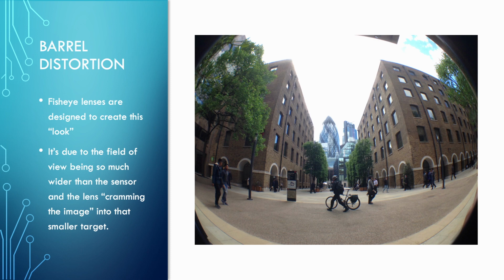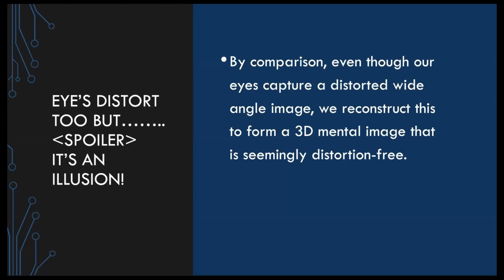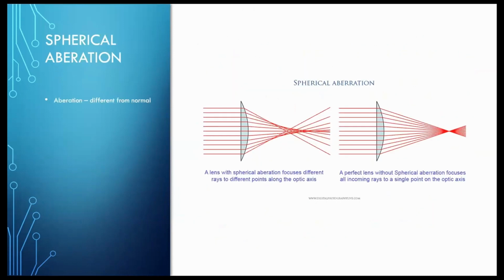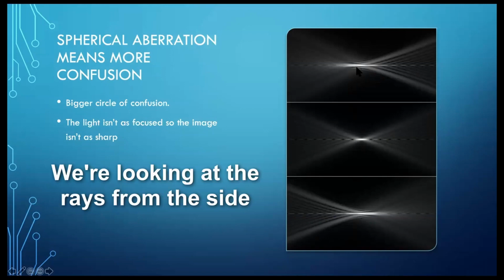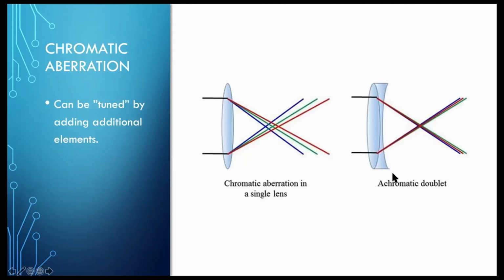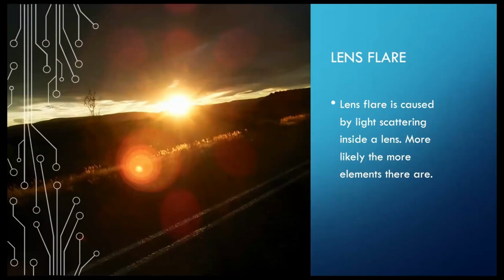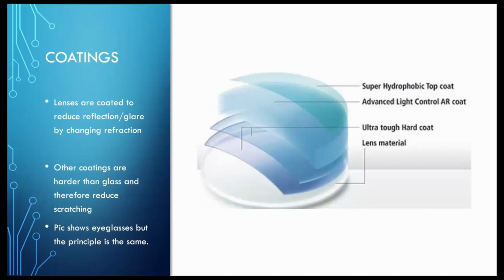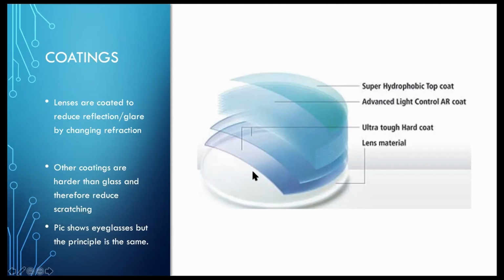BCST 1101 Module 6 Basic Optics Pt 2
Errors in lenses